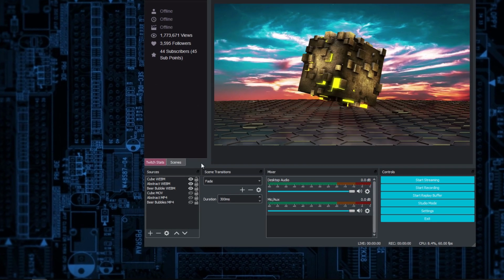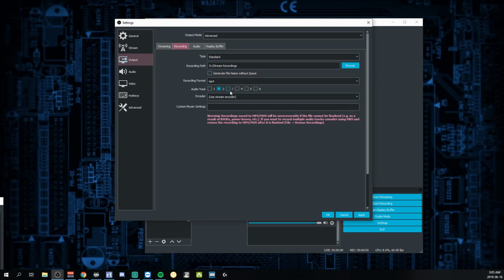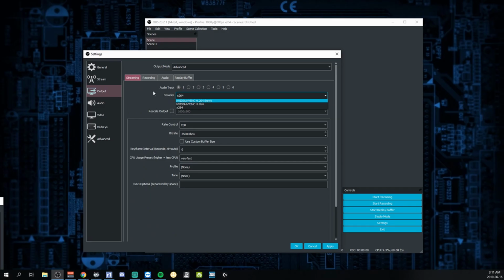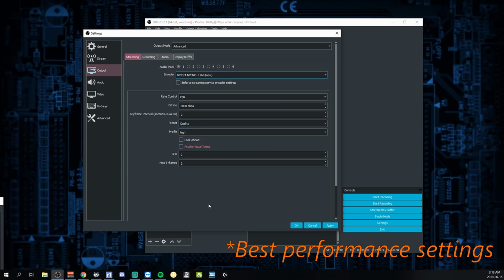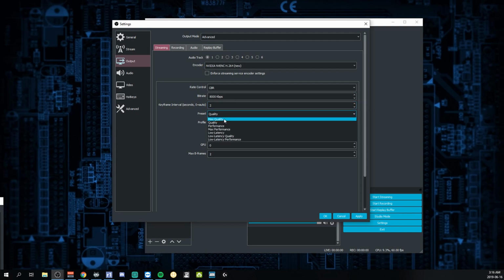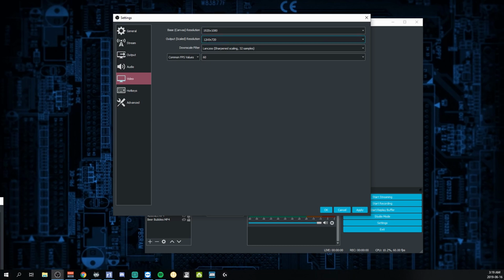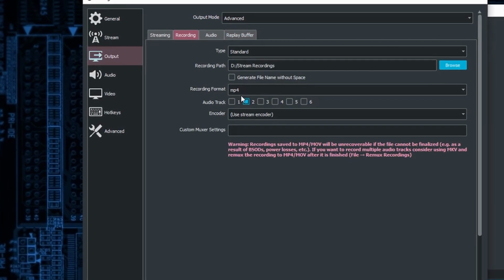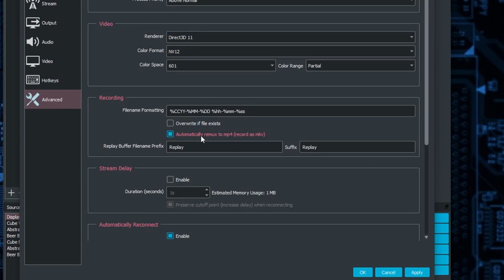OBS Studio 5 Common *MISTAKES* Streamers Make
In this video, I cover *FIVE* common mistakes people make with OBS due to bad advice from video guides. I not only tell you what to use for settings but I also explain why so you can make the right decision for your particular use case.

TIMESTAMPS
1. 00:14 - Using MP4/MOV for Media sources
2. 2:18 - Rescaling Output
3. 4:34 - Using X264
4. 10:00 - Bitrate
5. 12:05 - Recording to MP4

▶ Use code "Drunkev" in the item shop if you want to help support me!

Make sure to enable notifications to not miss any content! These clips are all from my live stream!

EDITED BY:  DrunKev

🔗LINKS

Use this tool to convert any video file type to WEBM file format for OBS

Make a copy and tweak the settings to find the optimal stream settings for your particular hardware and upload speed.

Video includes: Obs tips, obs mistakes, obs education, streaming on twitch, streaming on youtube, streaming, streaming and gaming, single pc streaming, , obs guide, best quality settings, best performance settings, OBS NVENC, OBS remux recordings, webm converter, xmedia recode, OBS NVENC new, obs bitrate, obs optimizations, obs media sources, obs webp, obs mp4, obs mkv, obs rescaling output, obs downscaling, obs x264, turing GPU, nvidia NVENC, psycho visual tuning, look-ahead, Quality, Max Quality, CBR, B-frames, replay buffer